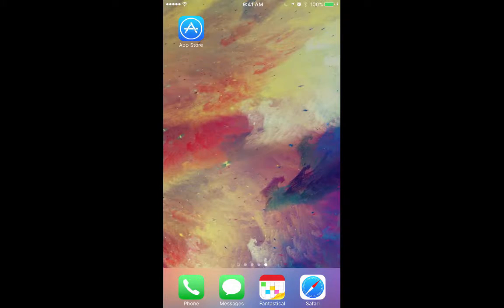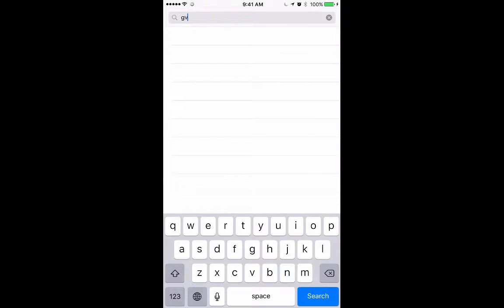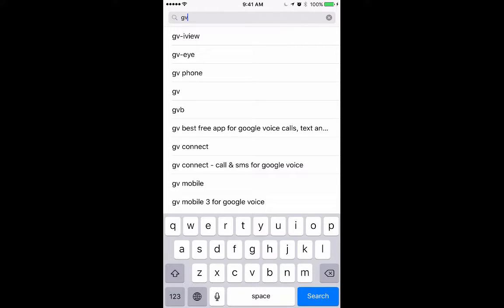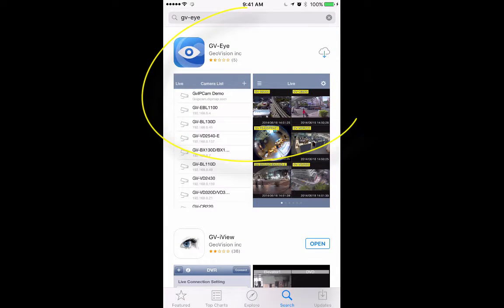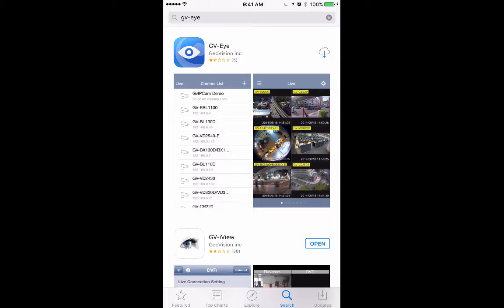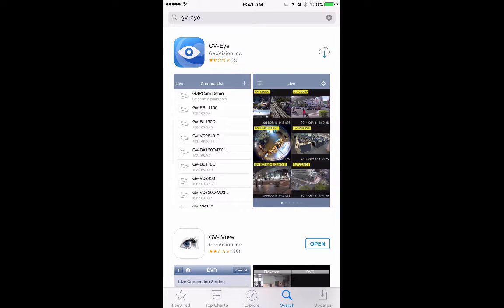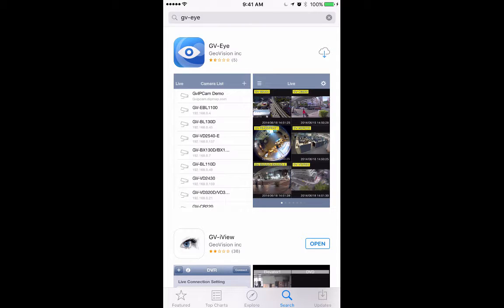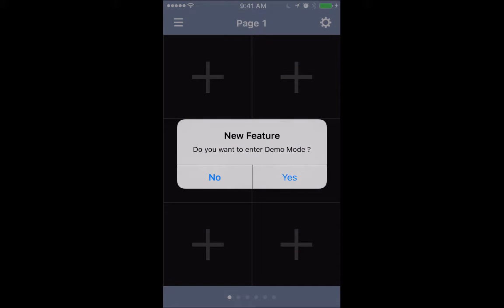GV-EYE - Download App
In this video we'll show you how to find and download the GV-Eye app from the iOS App Store.